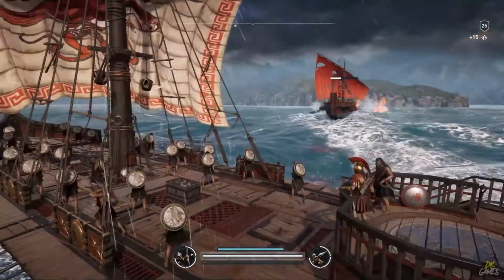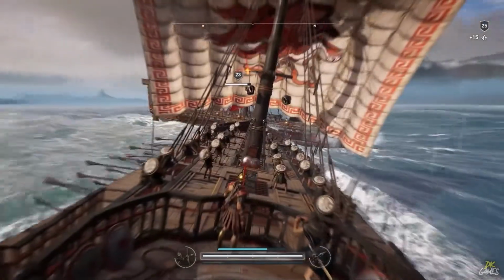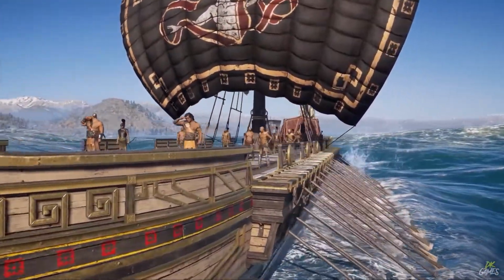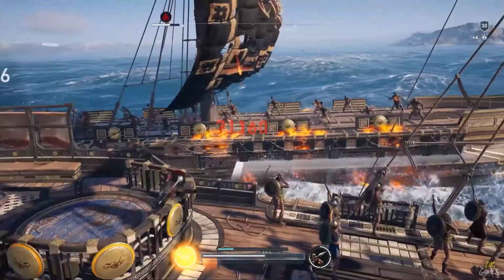Assassin's Creed Odyssey - Naval Combat, Ship Customization & Sea Exploration Gameplay Mission